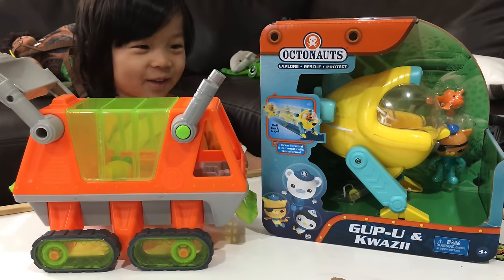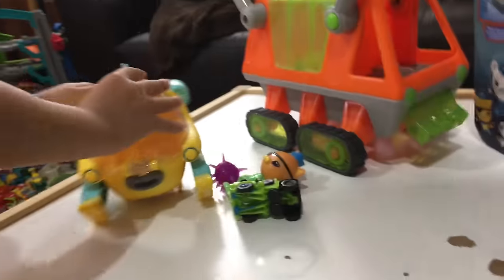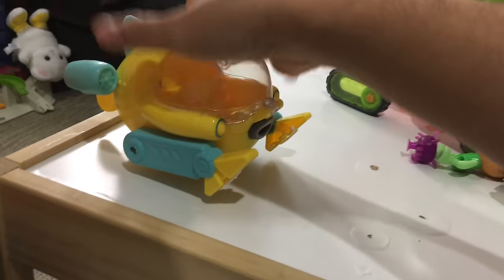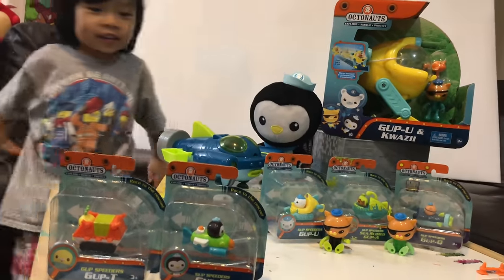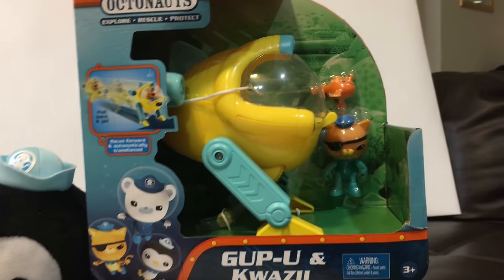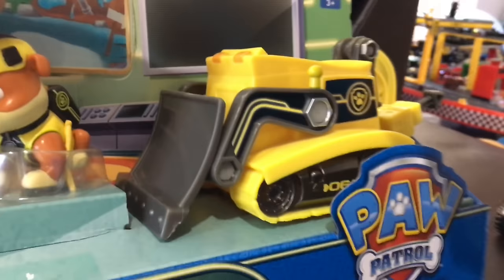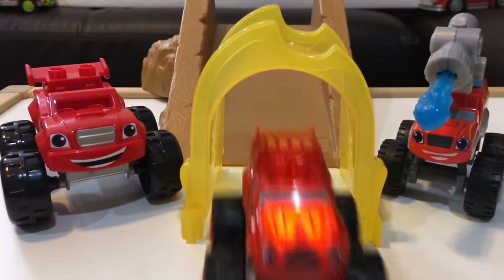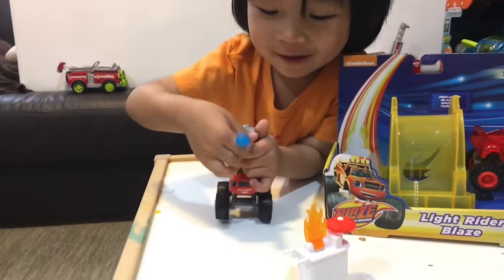Octonauts Toys Week 2017 - Gup U & Kwazii Toy, Gup-U Frogfish Gup Vehicle - 디즈니 바다탐험대 옥토넛 탐험선U 콰지